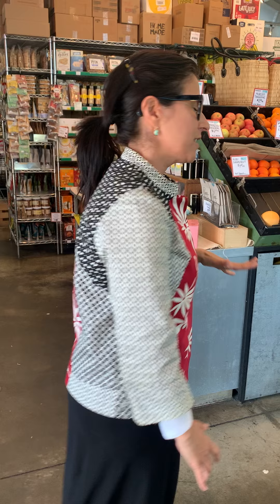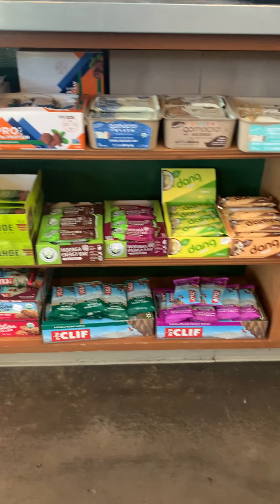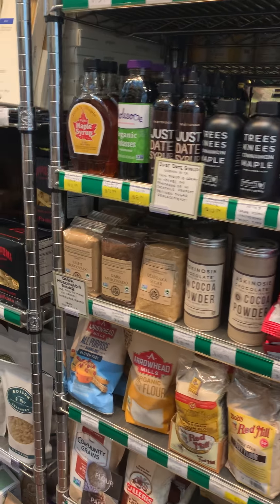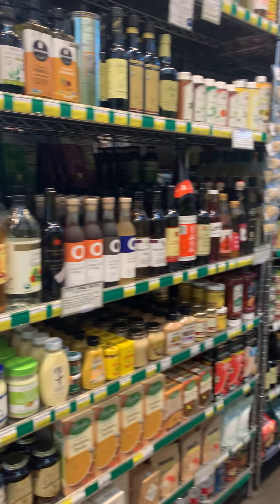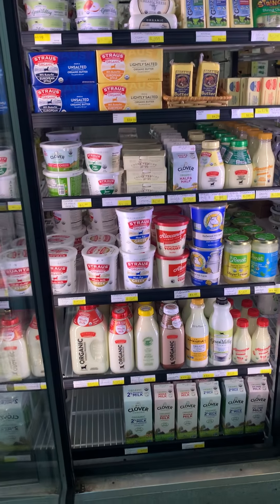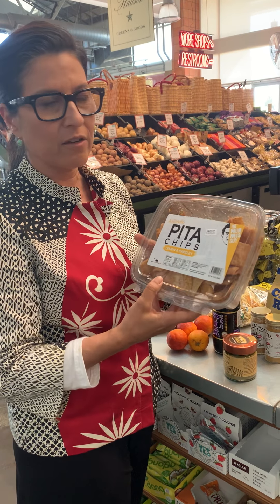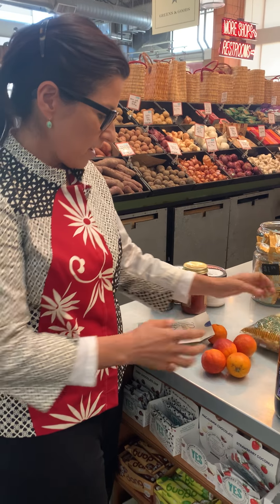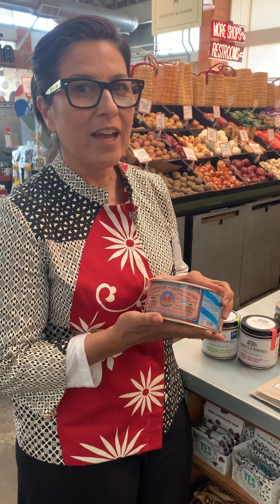Hudson Greens & Goods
April 2nd, 2020 - Tour of produce, pantry items, and provisions from Hudson Green and Goods in Napa, California.